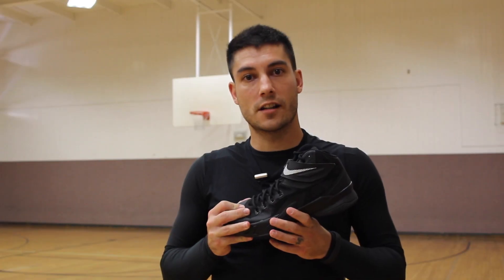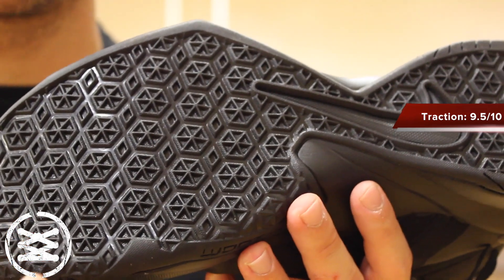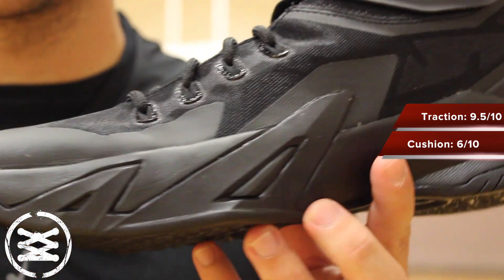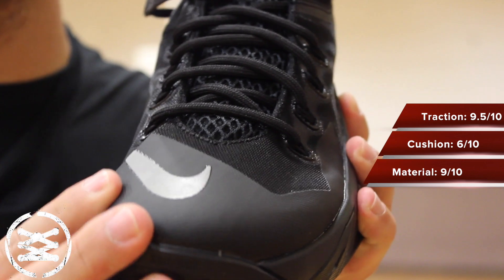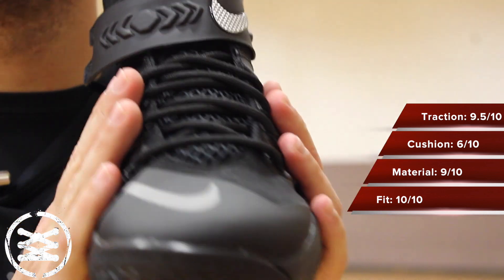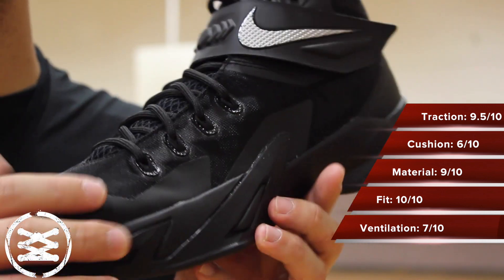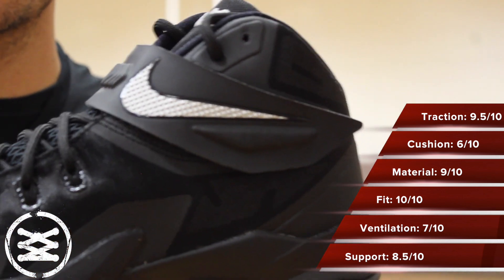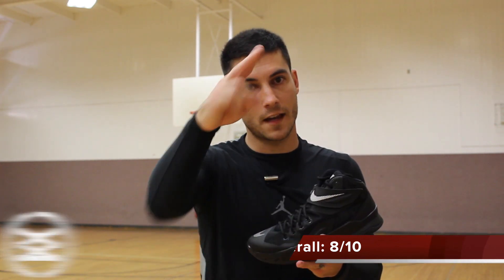Nike Zoom Soldier 8 Performance Review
Here is a detailed performance review on the Nike Zoom Soldier VIII (8). If you were interested in grabbing a pair then you can do so